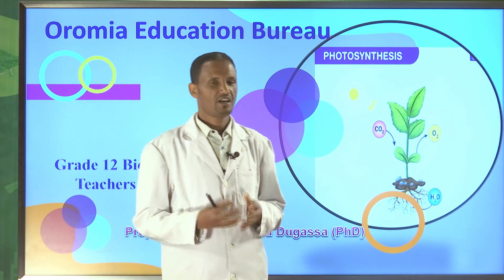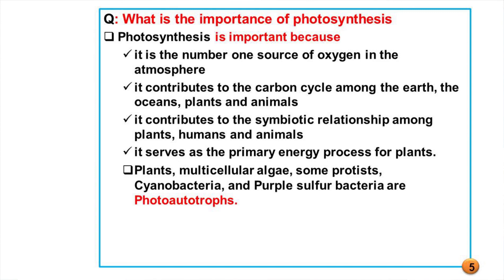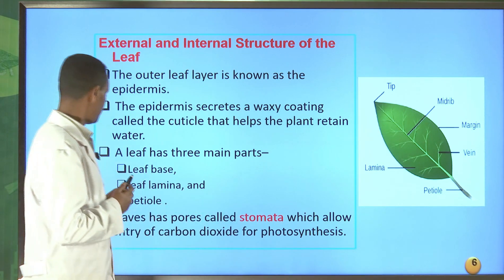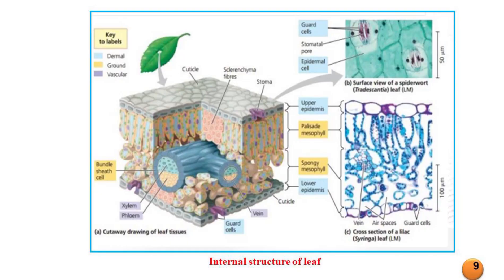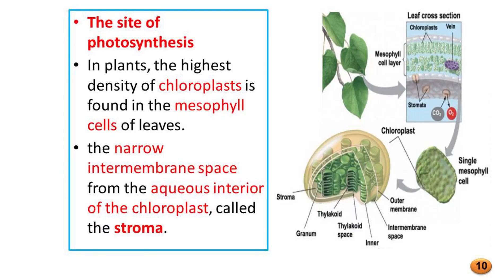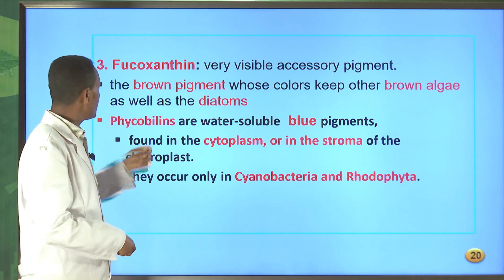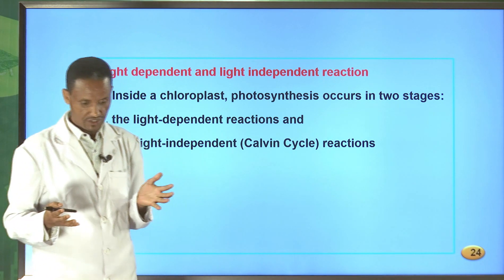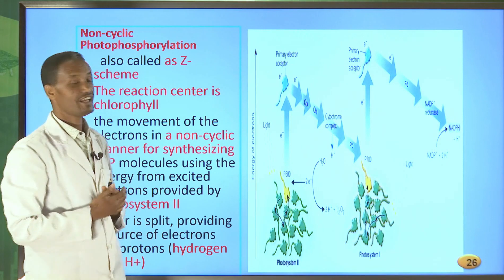BIOLOGY LESSON 1 FV